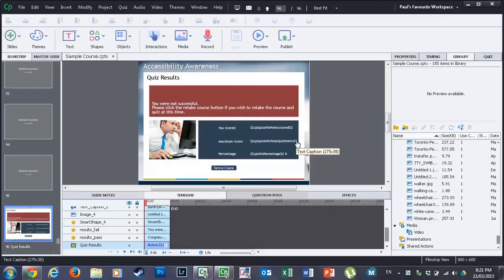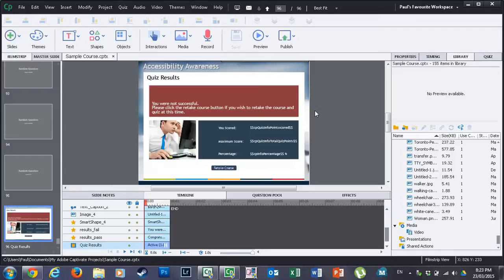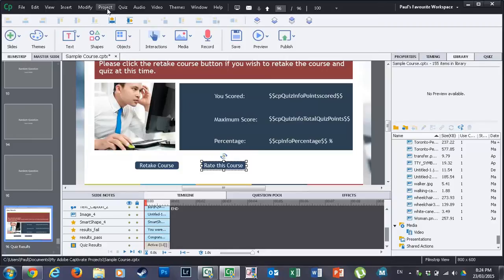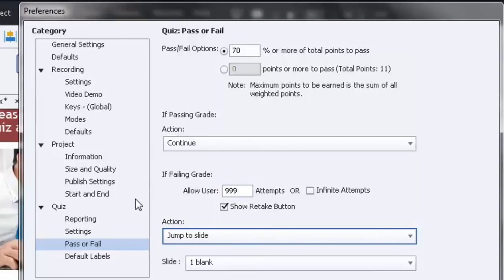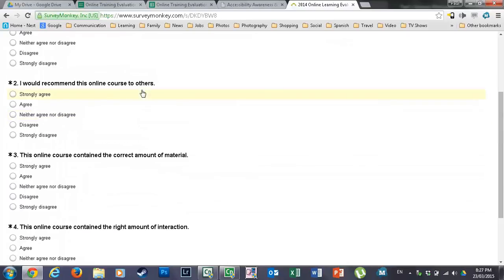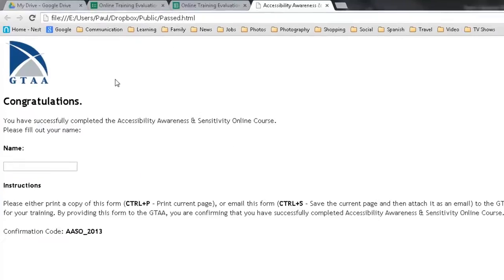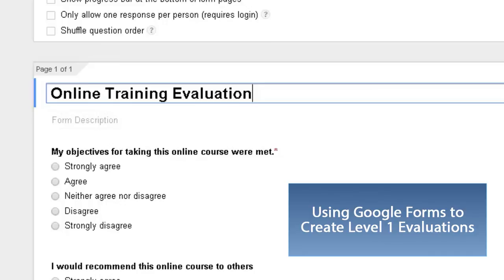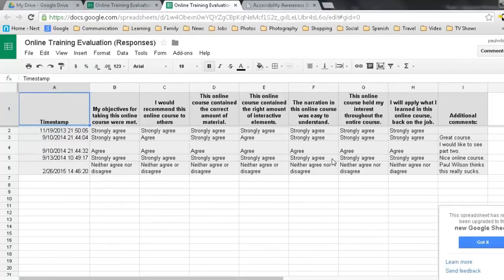Adobe Captivate - Add a Smile Sheet at the End of Your eLearning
In this video, I show you how you can navigate to an external level 1 evaluation or other surveys at the end of your project.